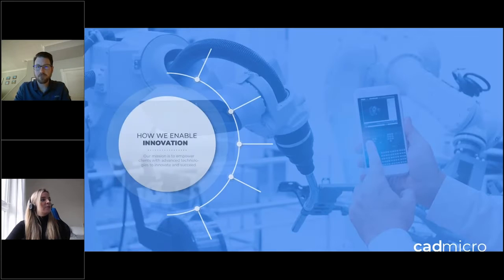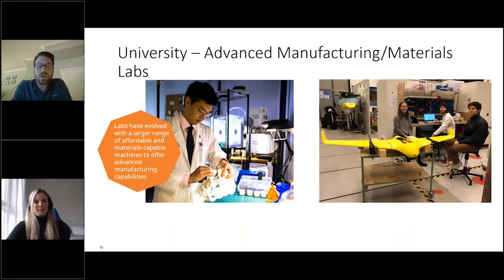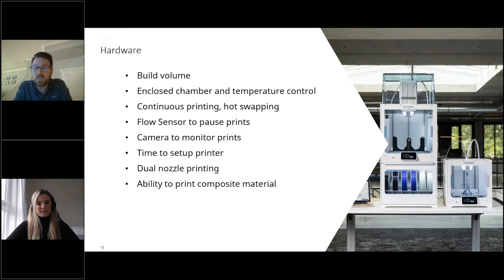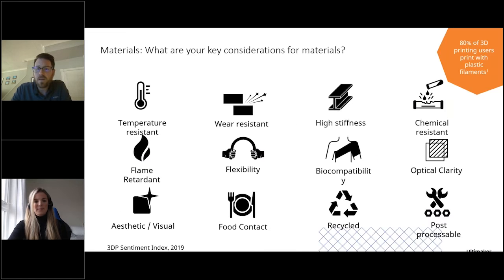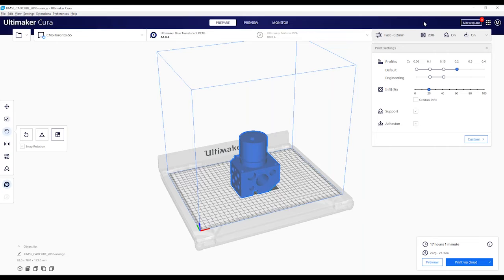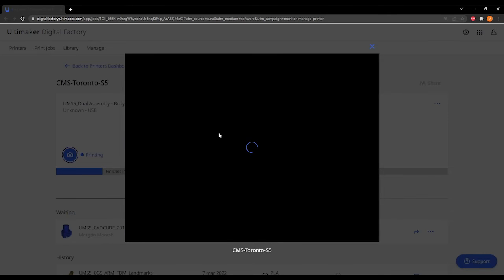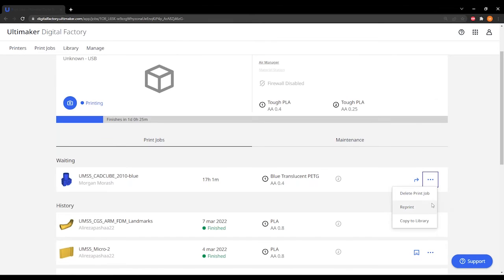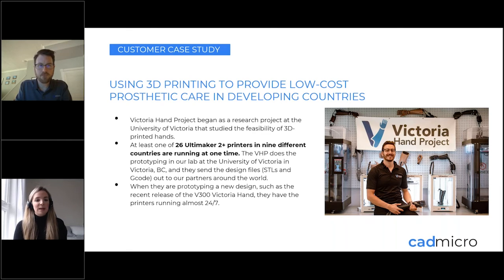Remote 3D Printing for Distance Learning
Watch this on-demand webinar and learn how Ultimaker 3D printing solutions enable faculty and students to take the learning outside of the classroom and give them the ability to create projects and gain hands-on experience from anywhere in the world with just a click of a button.